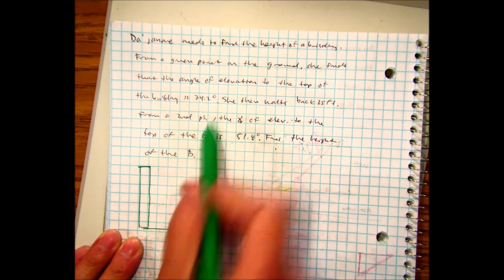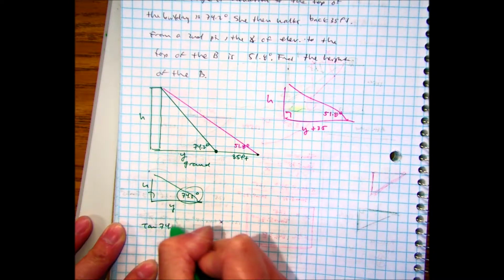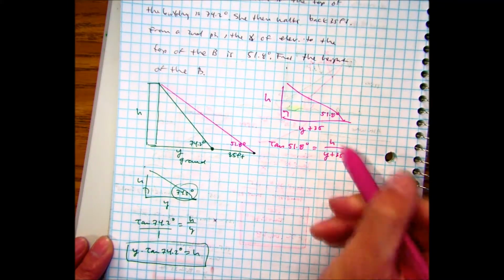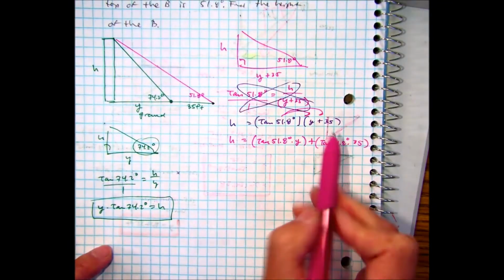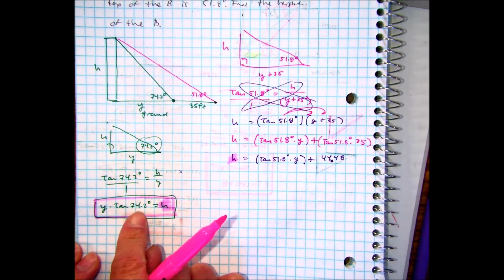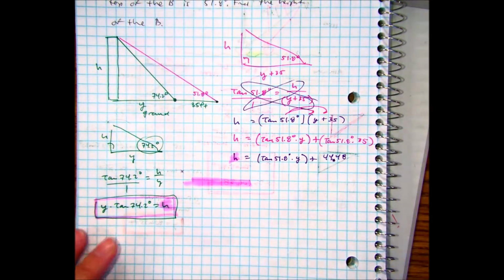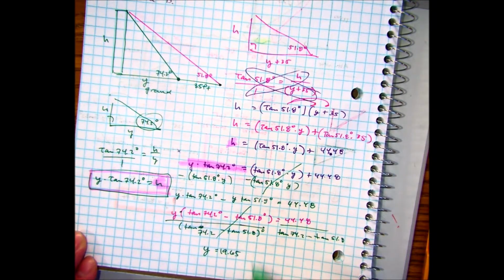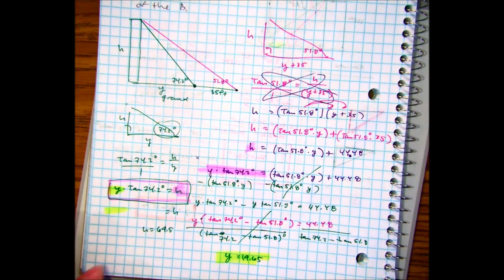trig 4 8 indirect measurement building ALL